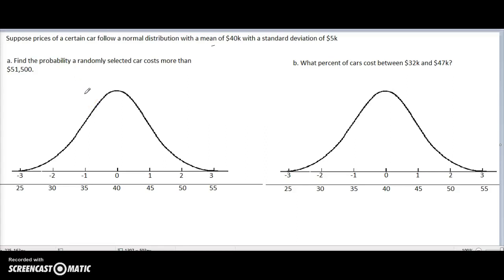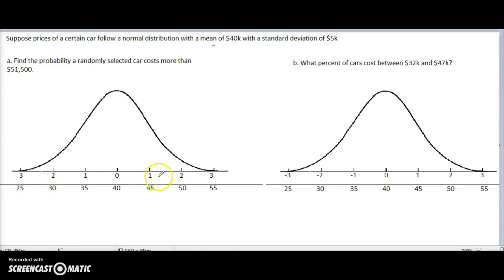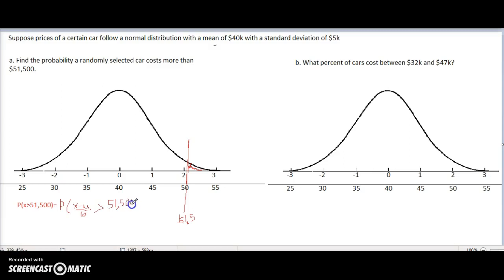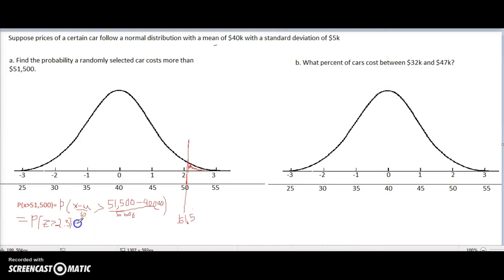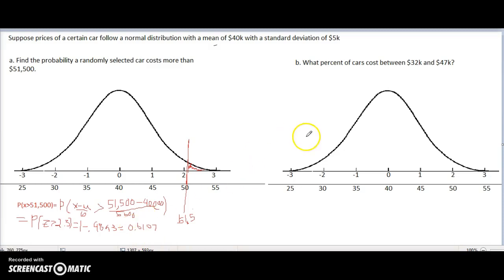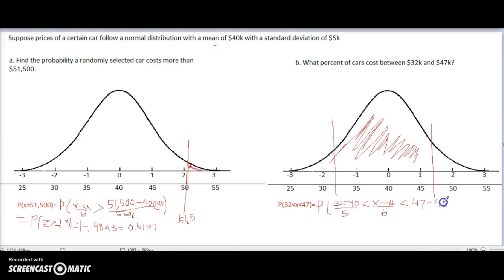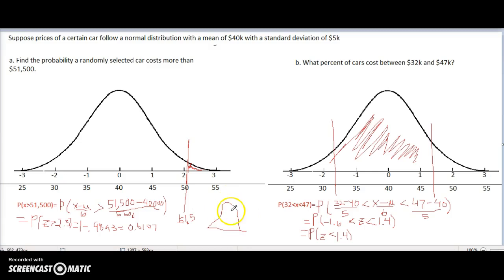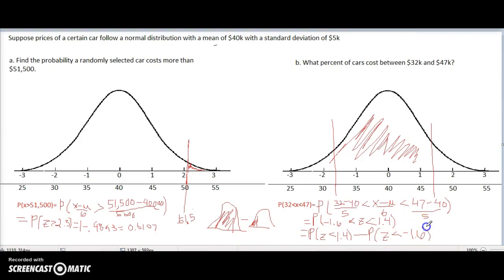Examples on Non-Standard Normal Distribution: One